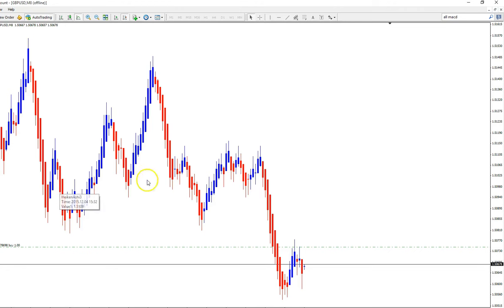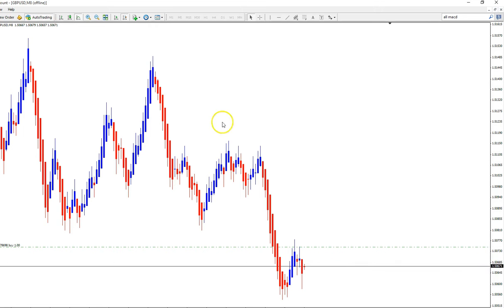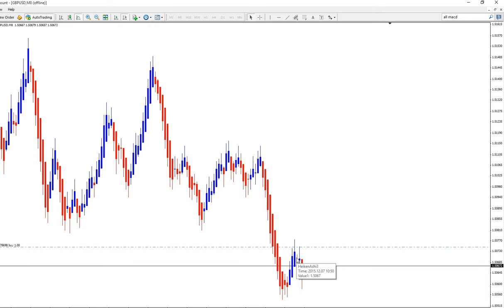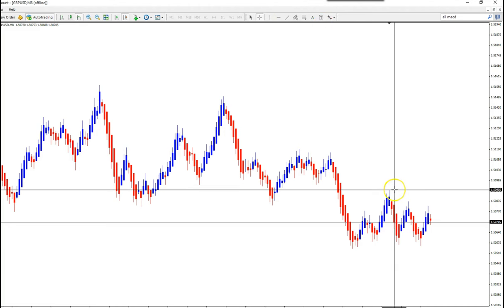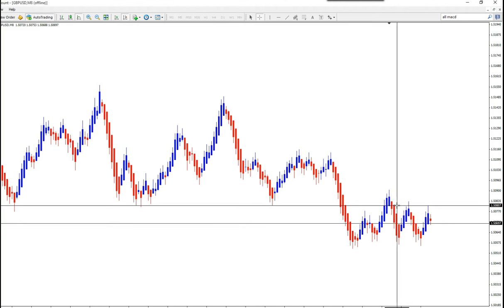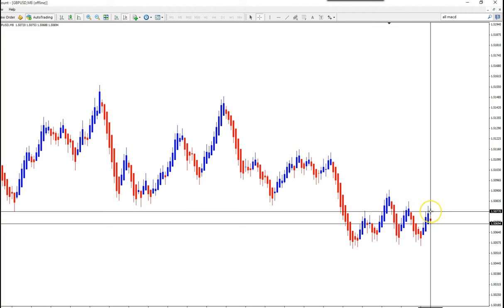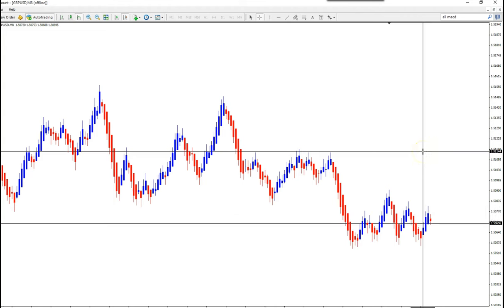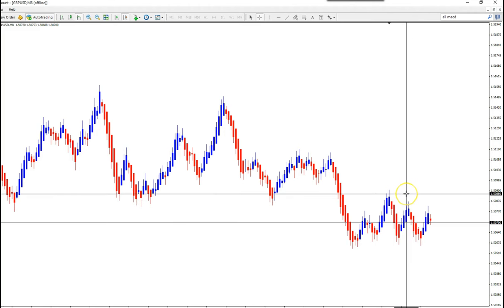GBPUSD breakeven 7 12 2015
GBPUSD trade ends up at break even in the Forex market. Check out what Tarantula has to say.